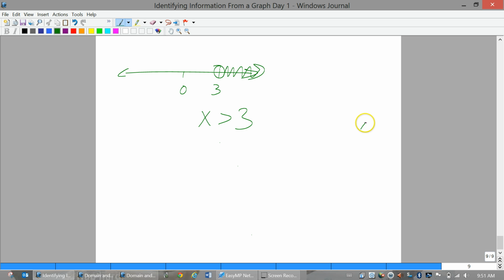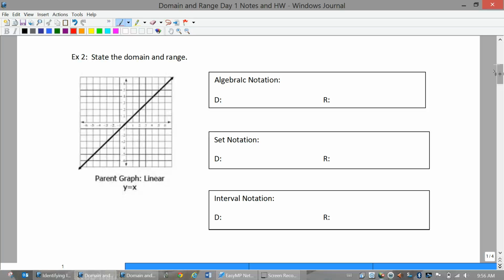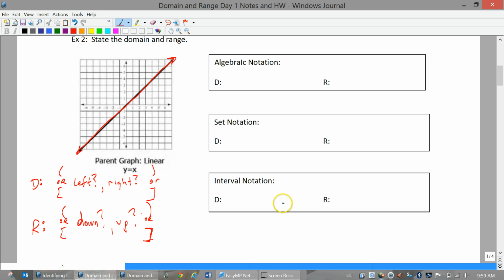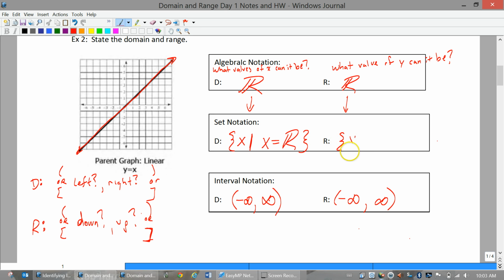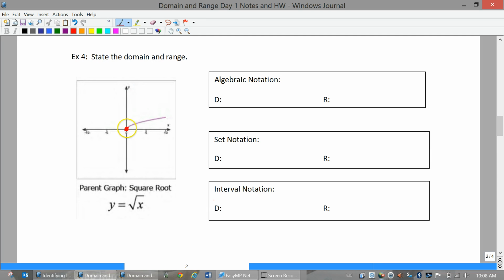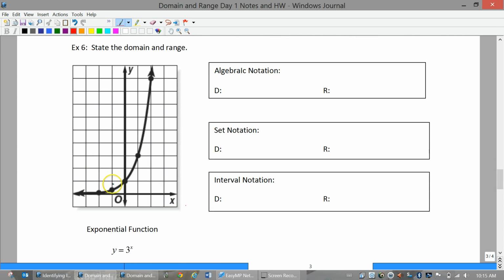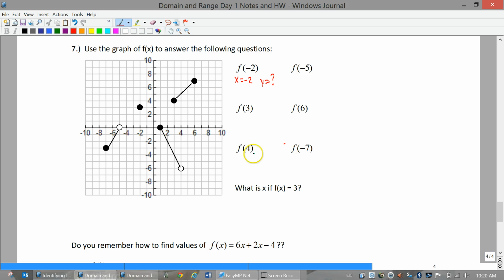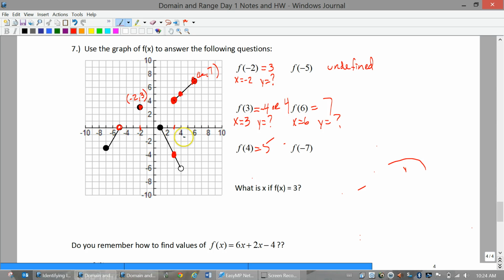AIA Domain and Range Day 1